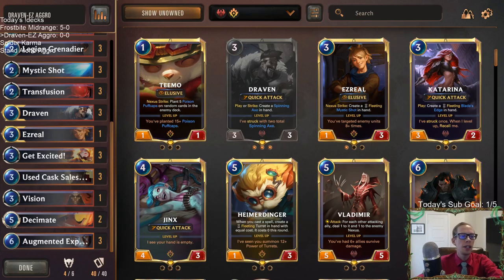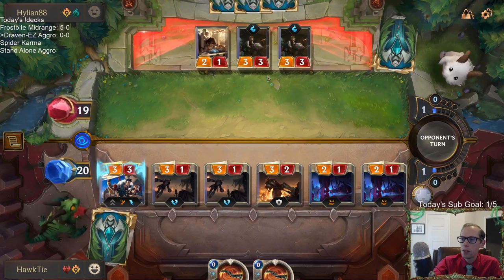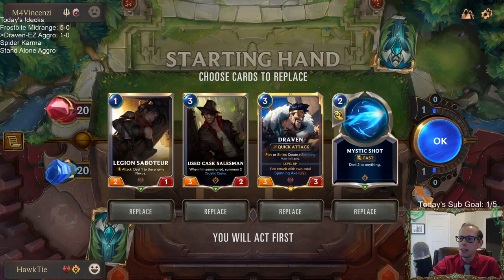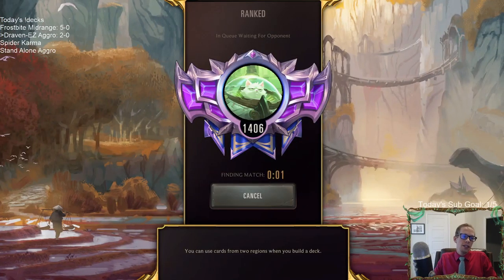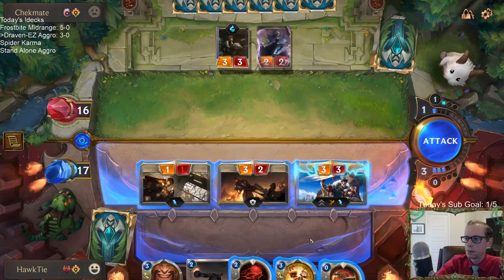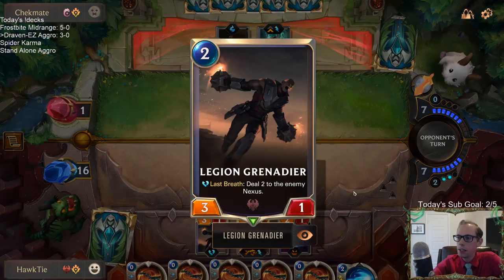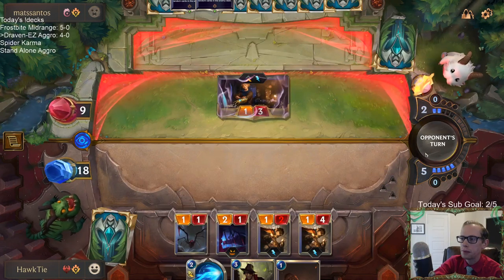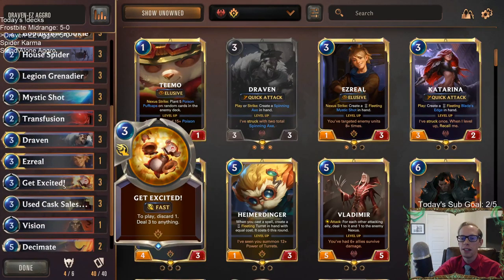Draven-EZ Aggro: Easy to Aggro when opp thinks it's Control! l Legends of Runeterra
Legends of Runeterra Ranked deck - Draven-EZ Aggro
Code - CEBAKAIEBUISONBWA4AQGDAPCQSSQLZXAEAQCAYCAIAQCAZHAEAQIJA
Champions - Draven, Ezreal